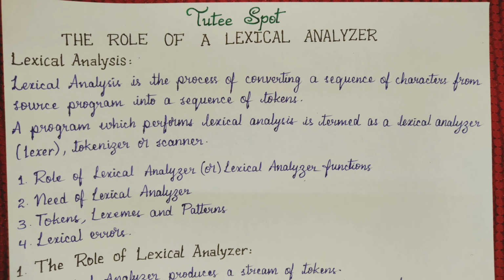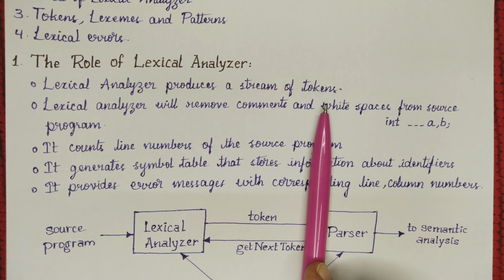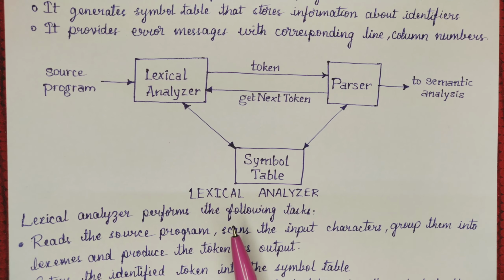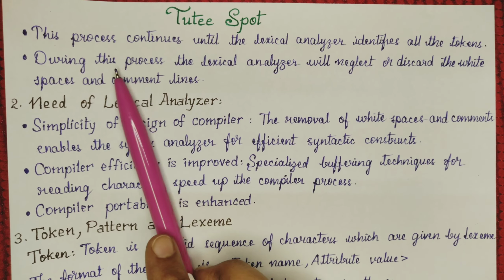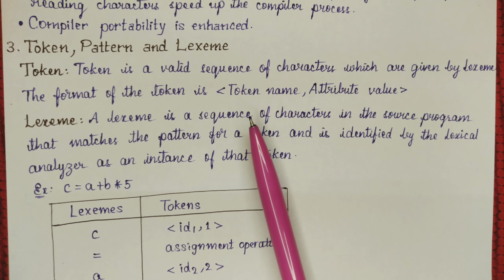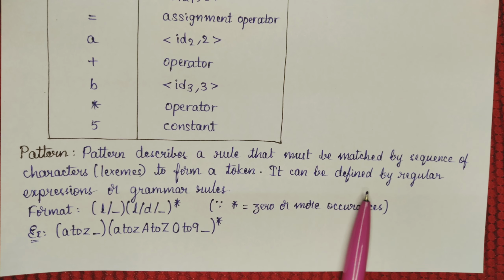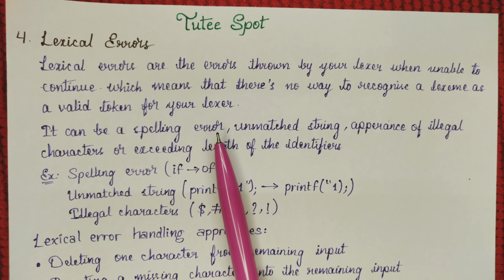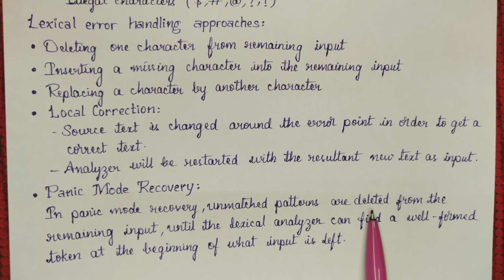The Role of a Lexical Analyzer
In this video, we explain the Role of the Lexical Analyzer in Compiler Design in a simple and easy-to-understand way. Learn how the lexical analyzer scans the source code, removes comments and whitespaces, identifies tokens, and sends them to the syntax analyzer.

This video is ideal for computer science students, programming beginners, and those preparing for college-level exams.

🔍 Topics Covered
What is a Lexical Analyzer?
Role of Lexical Analyzer in the Compiler
Need of Lexical Analyzer
Tokens, Lexemes, and Patterns
Input to Syntax Analyzer
Errors handled by the Lexical Analyzer